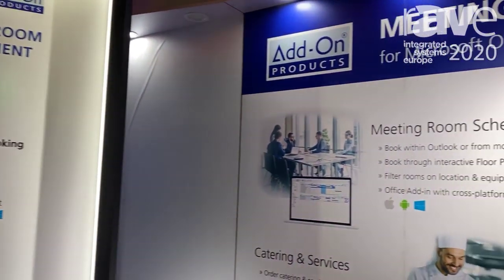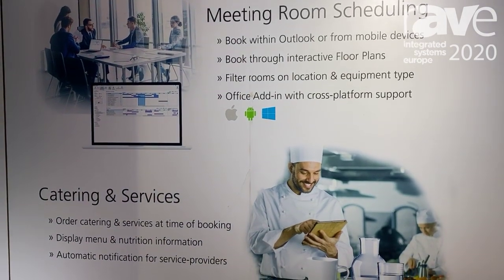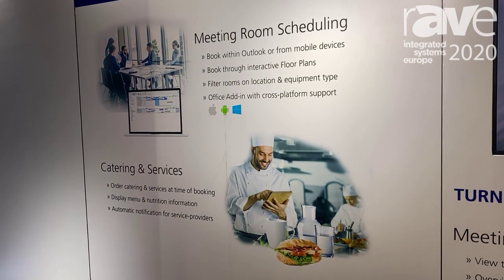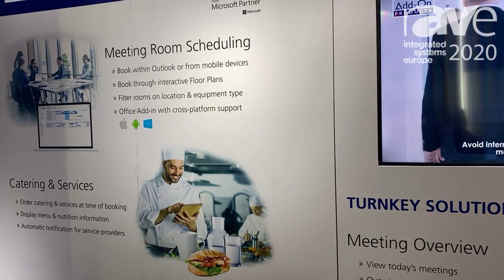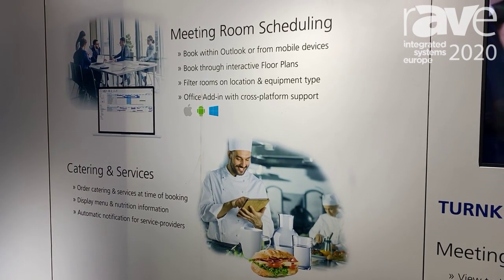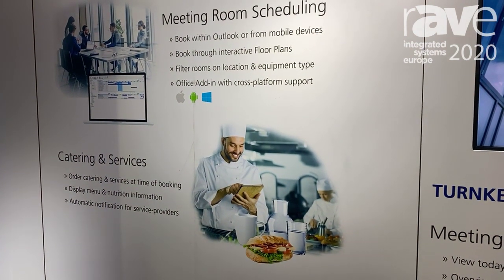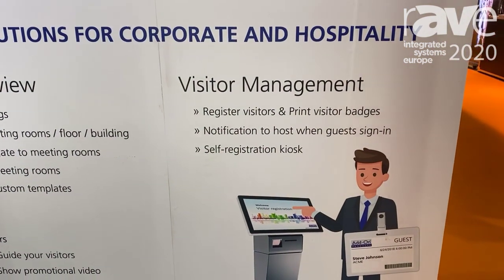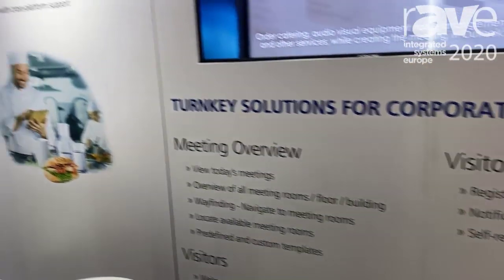ISE 2020: Add-On Products Shows Resource Central, Meeting Room Booking and Desk Scheduling System